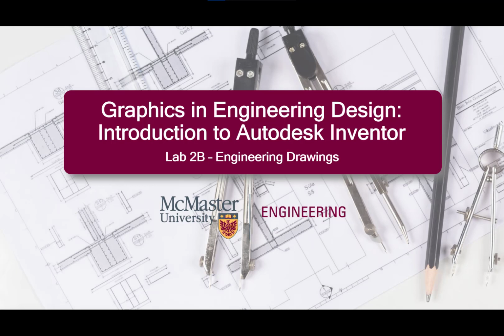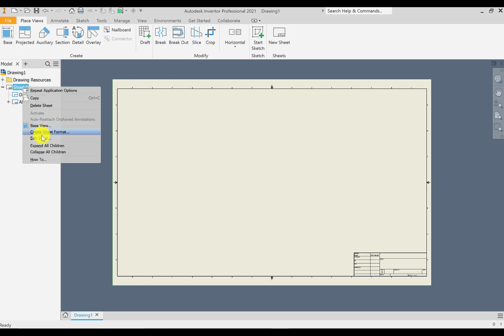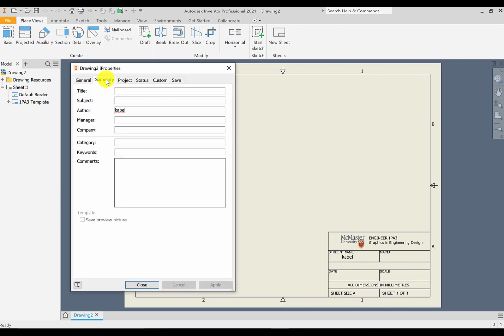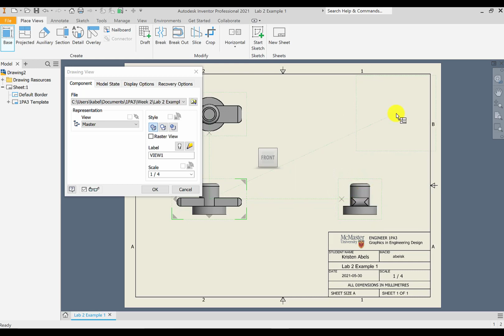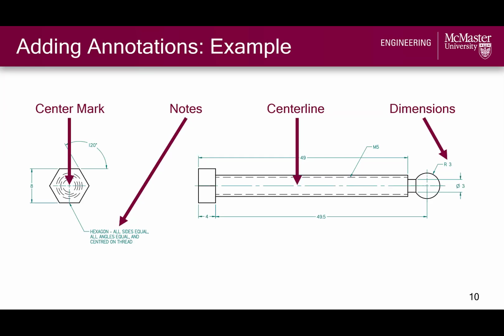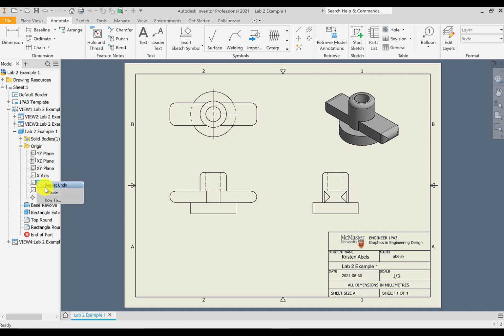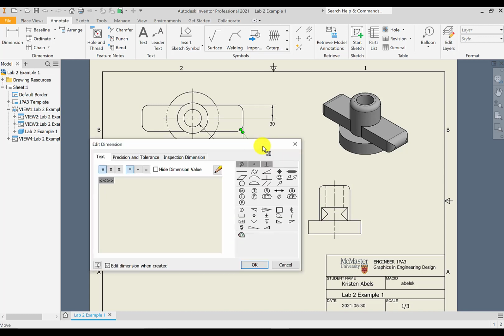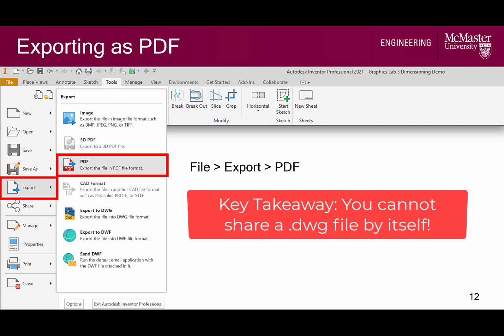Tutorial 2B.1 - Engineering Drawings in Autodesk Inventor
Table of Contents:

00:00 - Introduction
00:33 - Creating a New Drawing File
01:25 - Editing the Sheet Size
02:15 - Adding New Template Files
02:22 - Updating the Title Block
02:54 - Placing Views
04:56 - Adding Annotations
08:13 - Symbols and Notation
08:32 - Exporting as PDF
09:23 - Example 2
09:28 - Troubleshooting Tips
09:38 - Summary